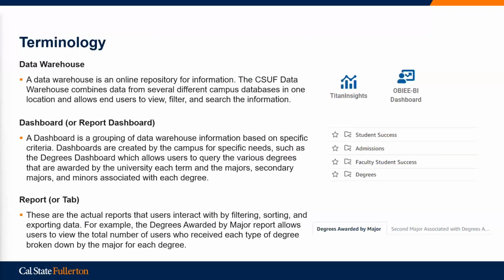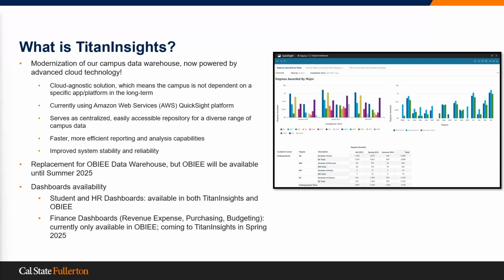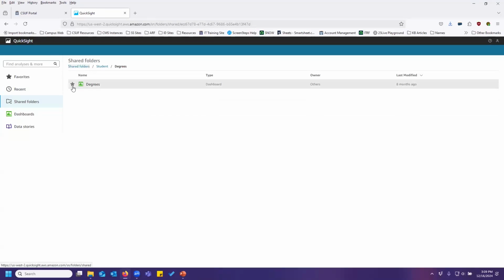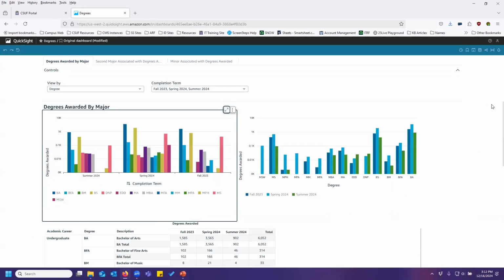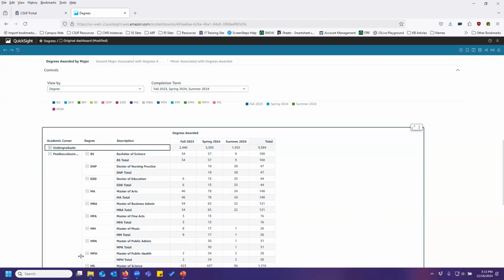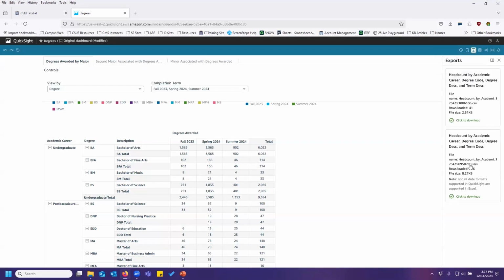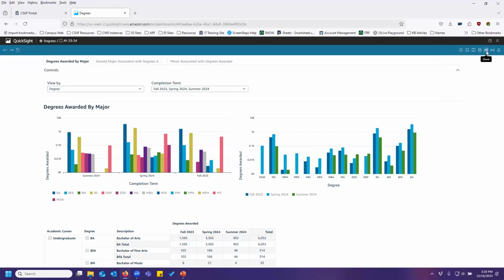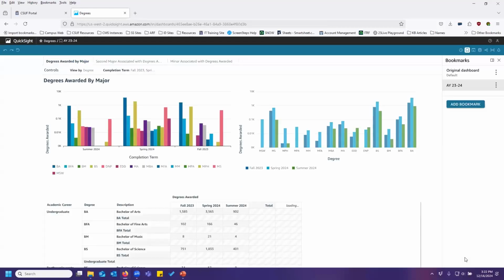TitanInsights: Accessing Reports and Using Features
TitanInsights is the new reporting data warehouse for CSUF using Amazon Web Services (AWS) QuickSight. Join us to learn how to access TitanInsights and use the basic features to get the reports you need.